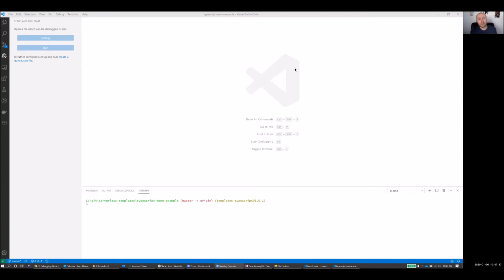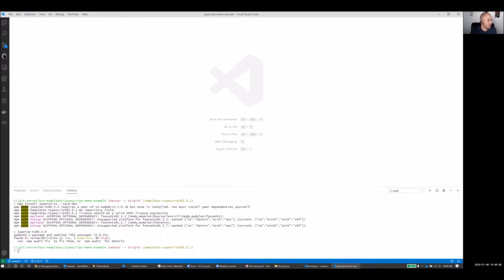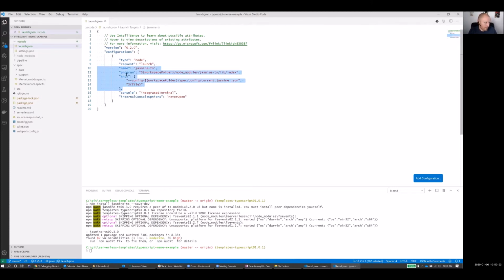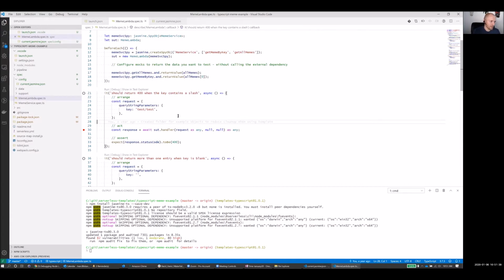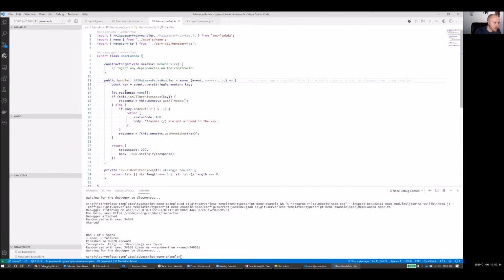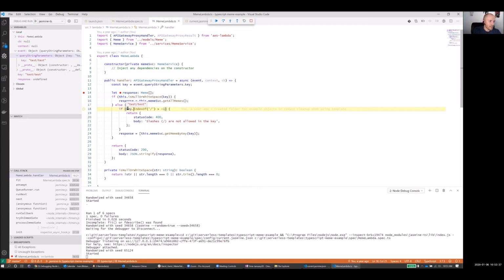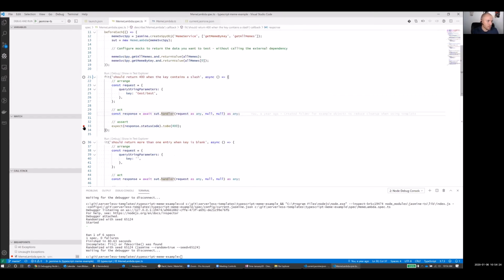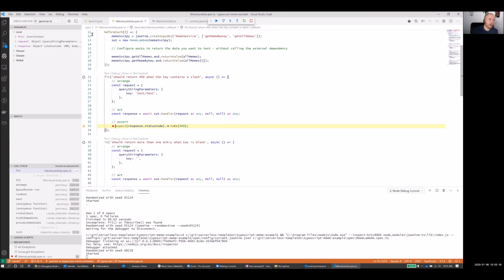Debugging Typescript in VS Code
Shows you how to use the built-in debugger and jasmine-ts to step through your typescript code.